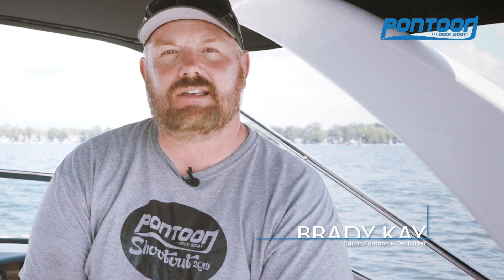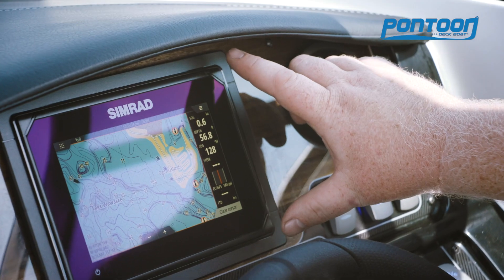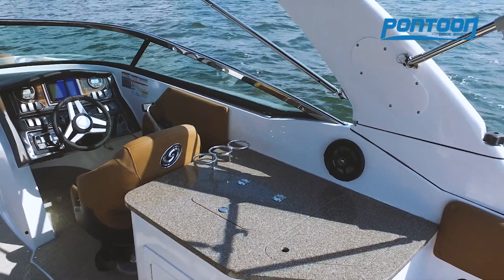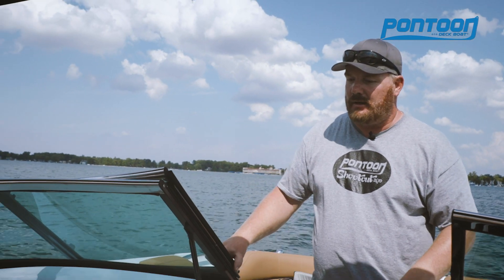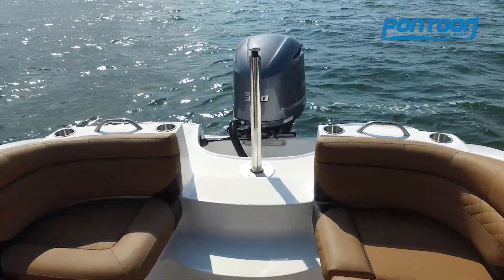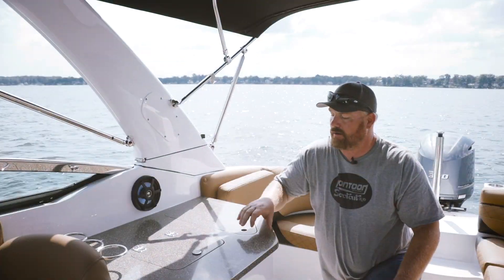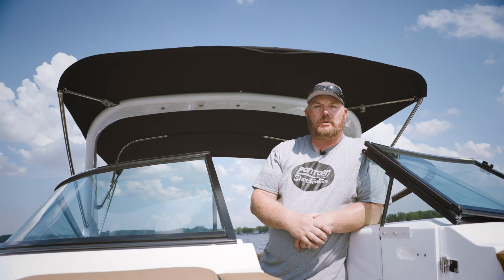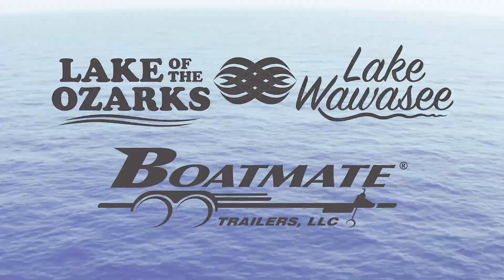Pontoon & Deck Boat Tested: Hurricane SunDeck 2690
This is the kind of boat that makes you fall in love with boating all over again and it doesn’t hurt that it’s Hurricane’s flagship model.